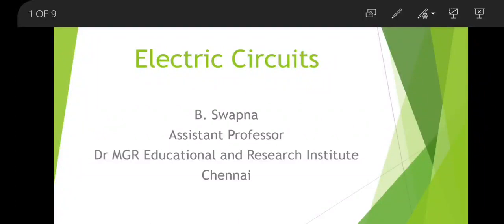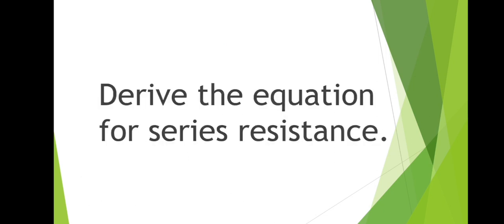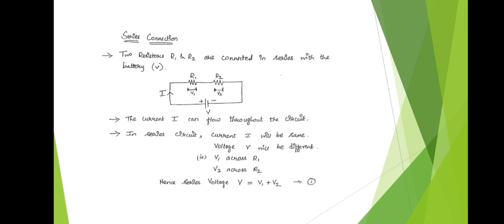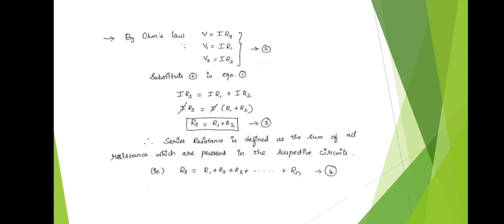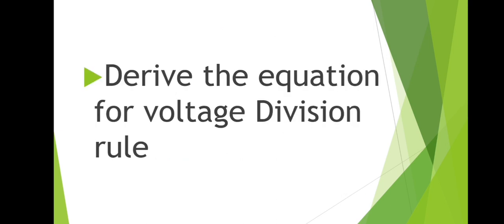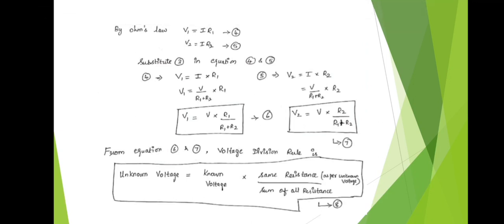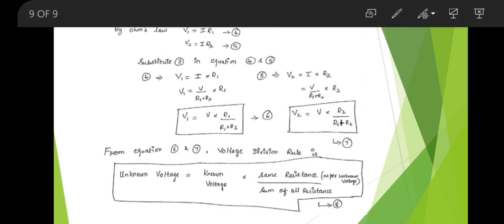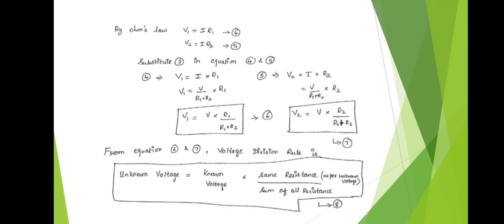Series connection and voltage division - Basic Electrical and Electronic Engineering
Video from Shubha Venkat